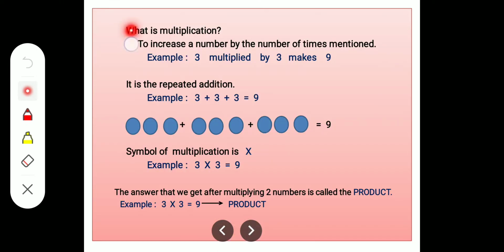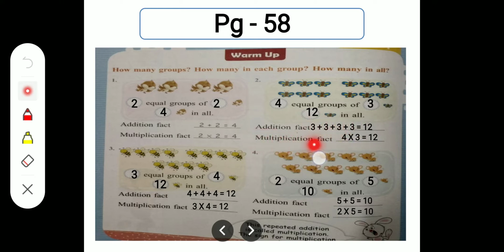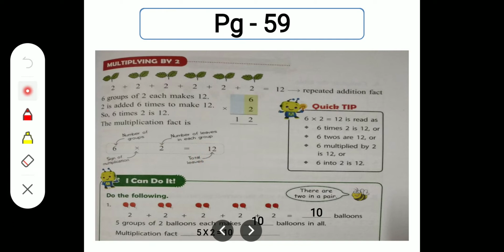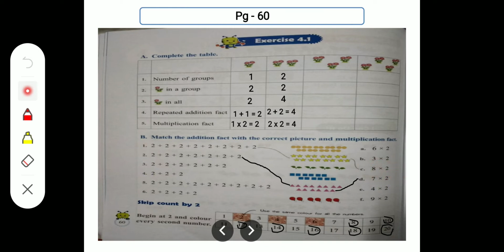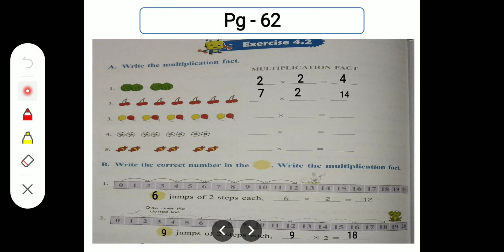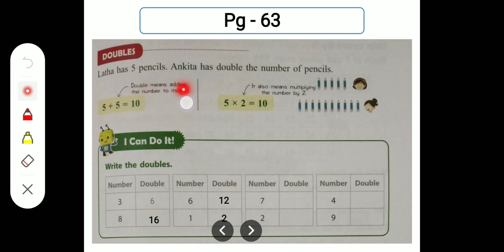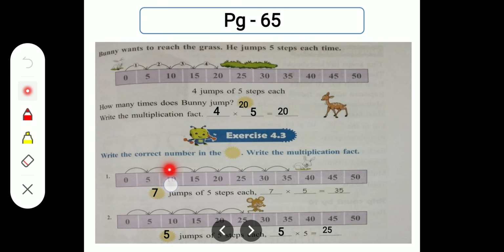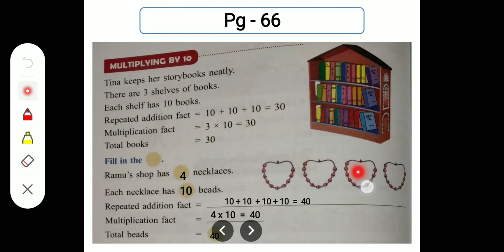Class II - Maths - Understanding Multiplication (Part 1)